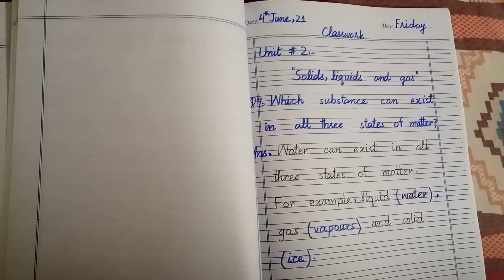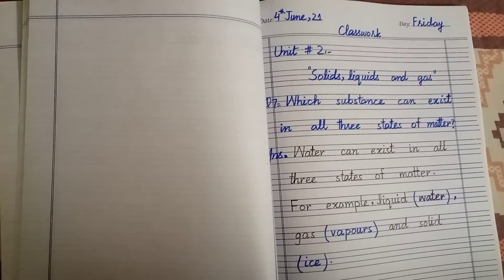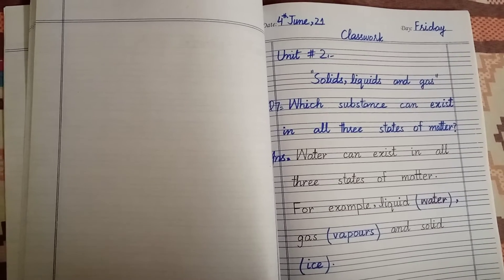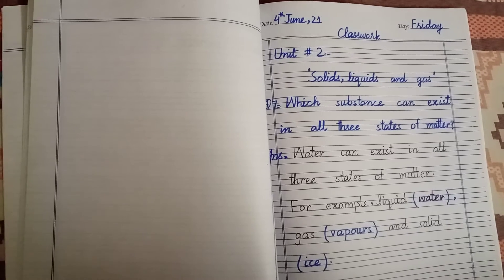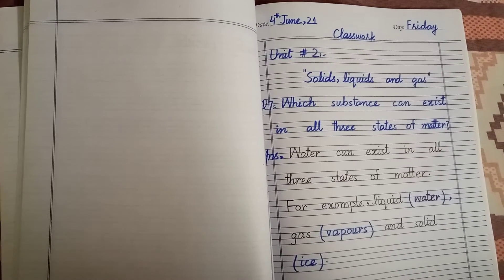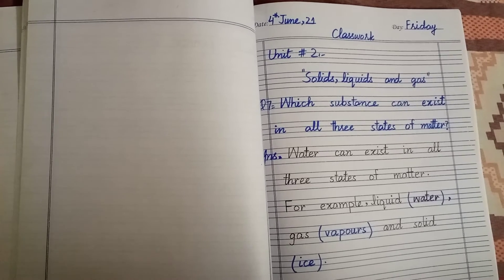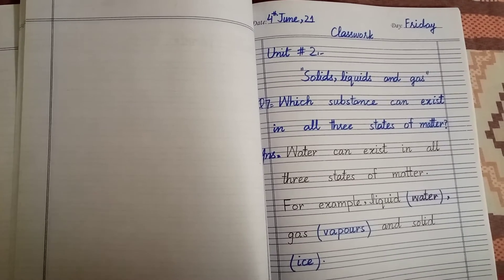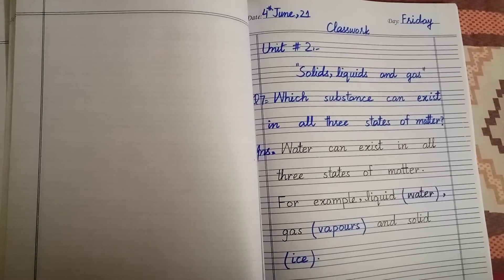IV Science Unit#2 Q#7 4th June,21